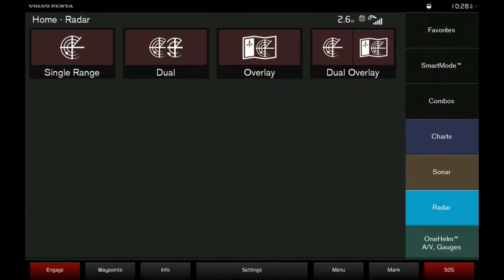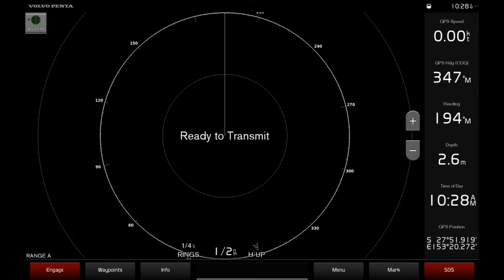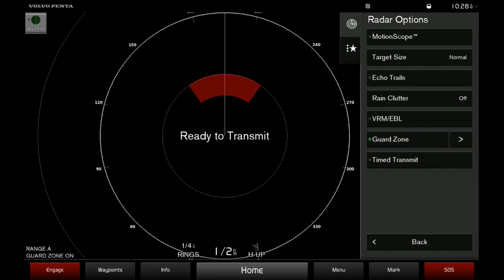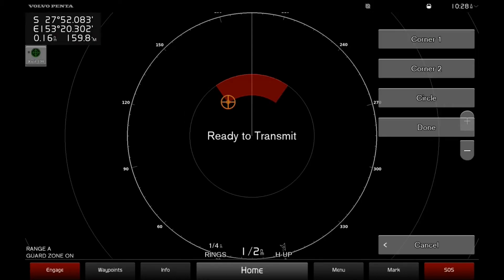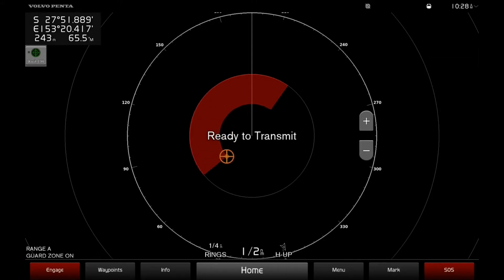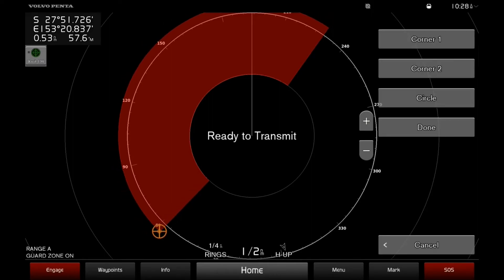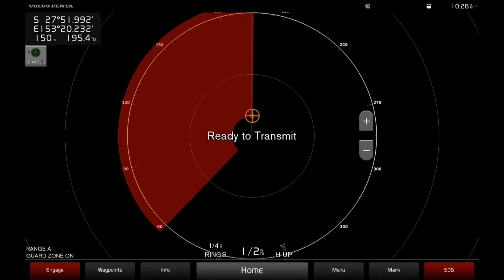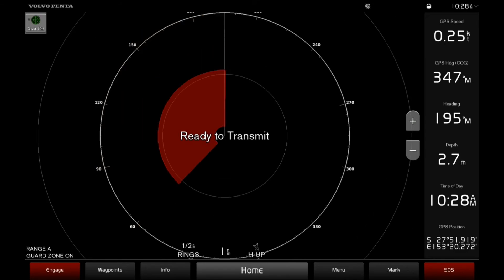Radar Guard Zone Alarm - Garmin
A short video to demonstrate how to set up the radar guard zone alarm on your Garmin MFD (Multi Function Display).

The unit in this video is a Garmin Volvo GPSMAP 86XX but the same steps apply on any Garmin 84XX or 86XX MFD.